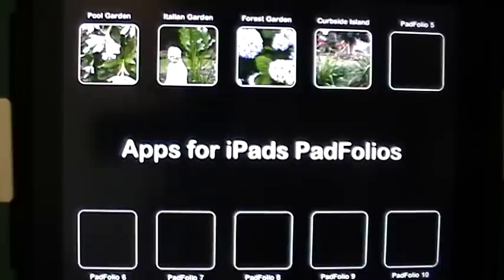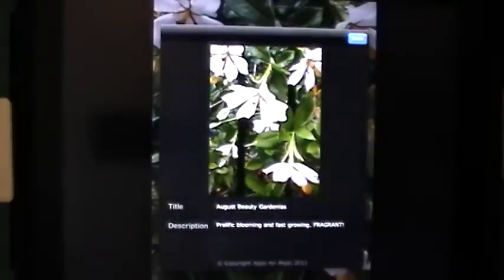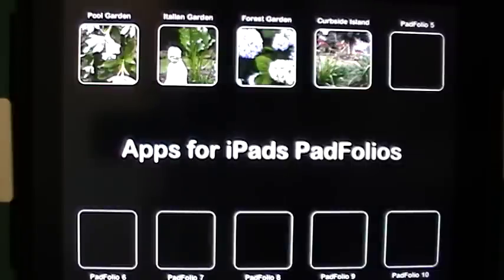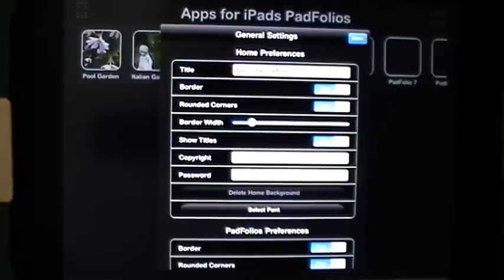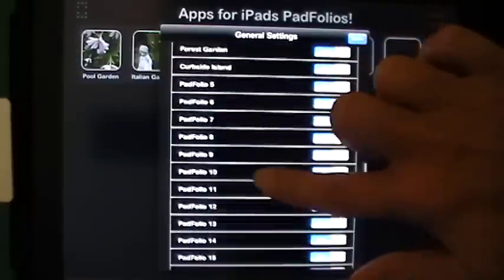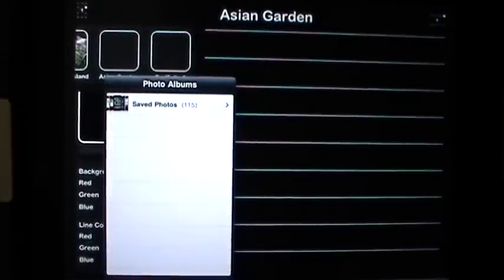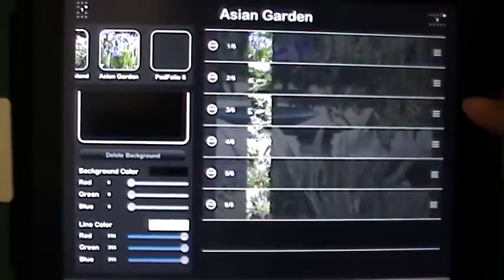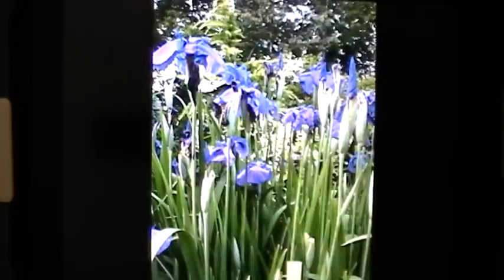PadFolios iPad App Review & Tutorial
brings you a behind-the-scenes look at the PadFolios app for iPads. Join us on the website for the FULL review or GRAB it NOW